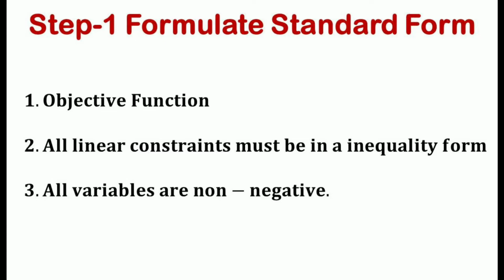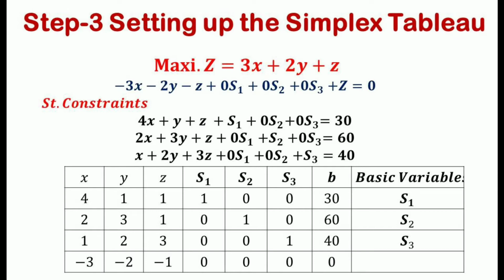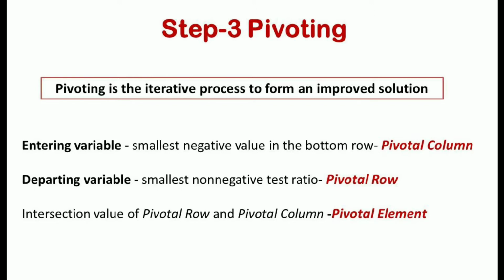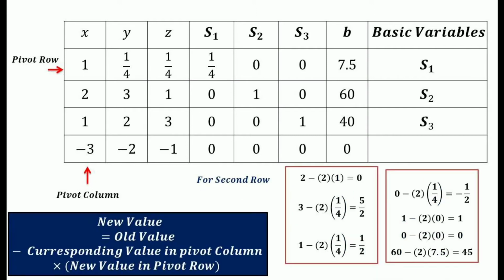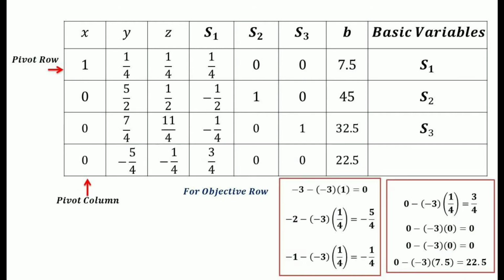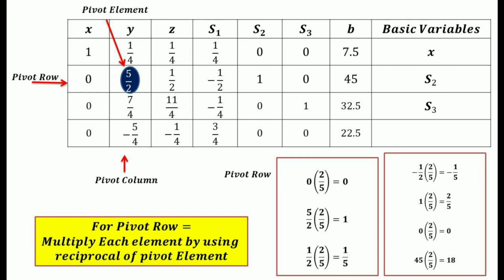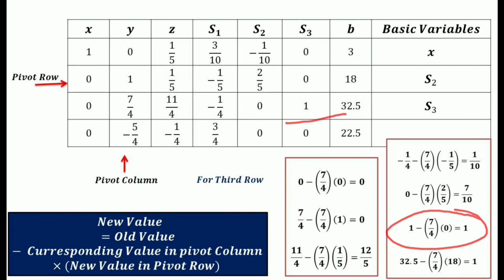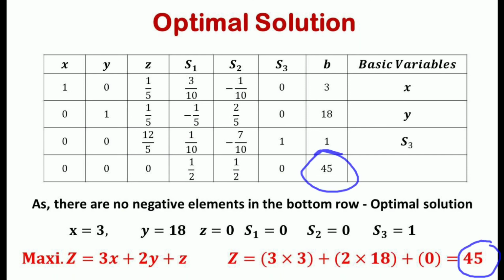Simplex Method to Solve Linear Programming Problem/LP-7/Maximization of Profit with three variable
Part-7
Simplex Method for Solving Linear Programming Problem/
Maximization of Profit with three decision variable/
NPA Teaching/
Dr. Abdul Azeez N.P.